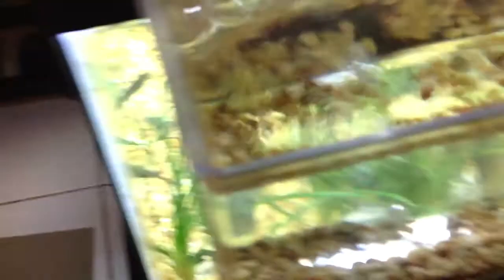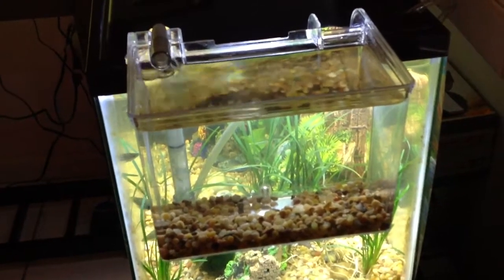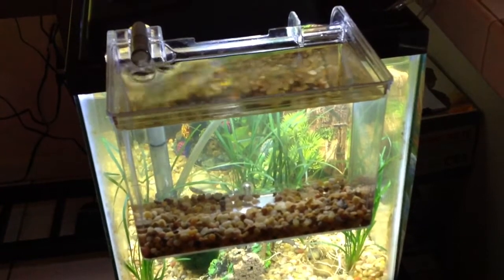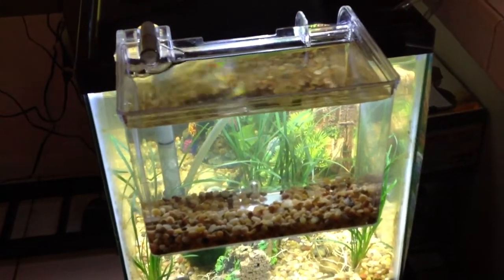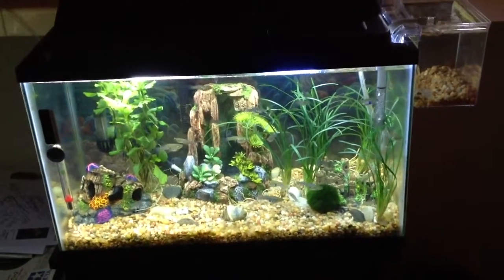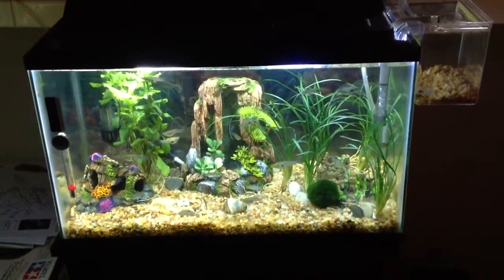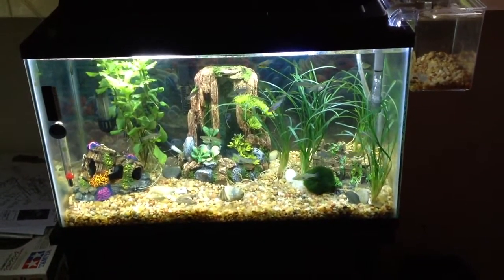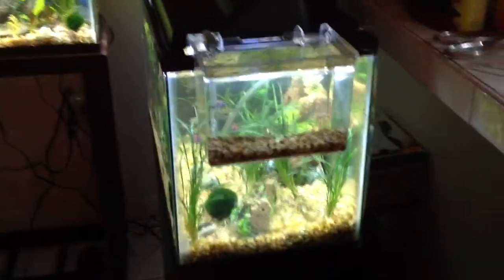Nemo the Minnow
We found this little fish during a large water change. I thought it was a bug swimming in the tops of the plants. Fortunately I had a net and was able to pull it out of the tank and away from the other Minnows. I think Nemo is a female fishie. She is a true survivor and a cool little fish.